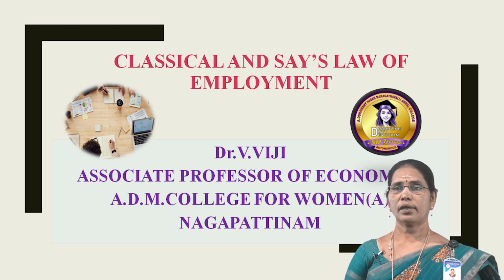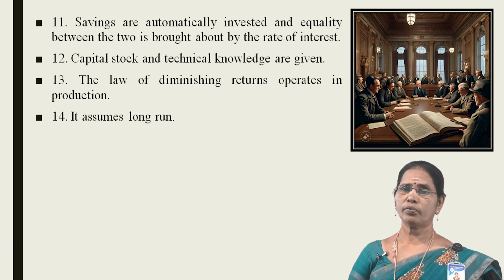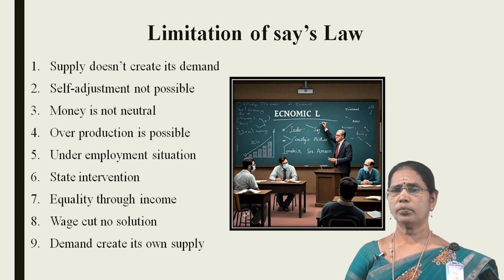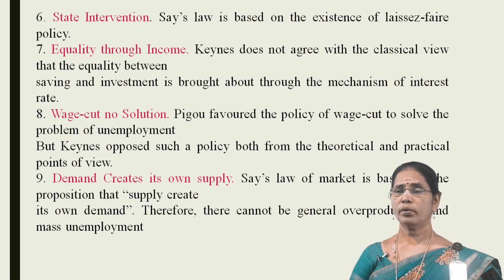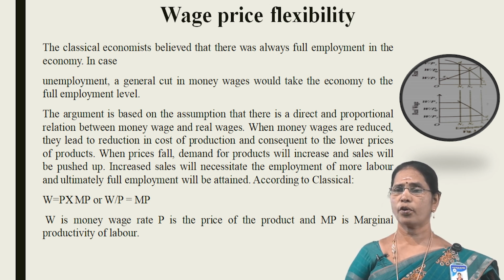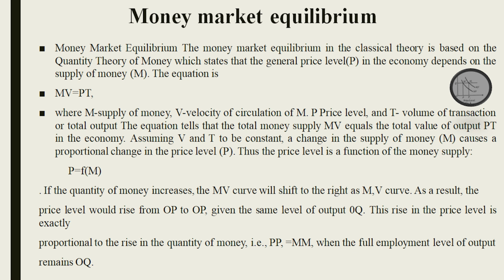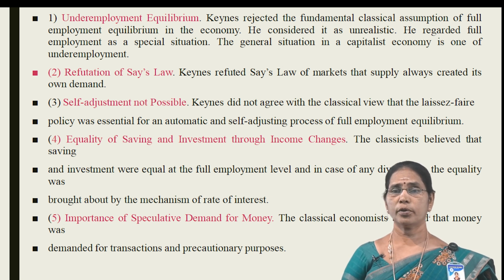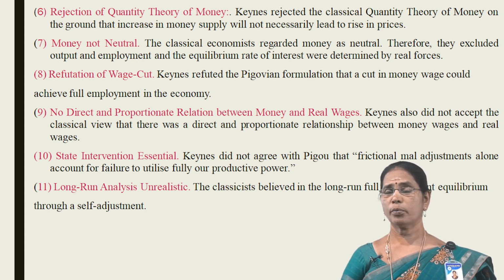CLASSICAL & SAY'S LAW OF EMPLOYMENT